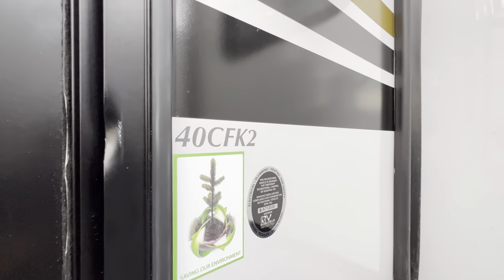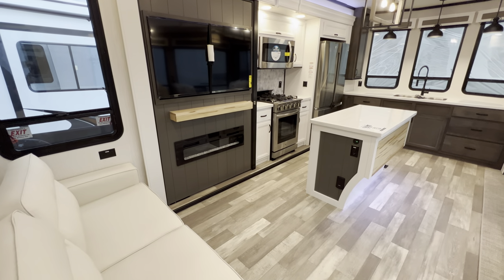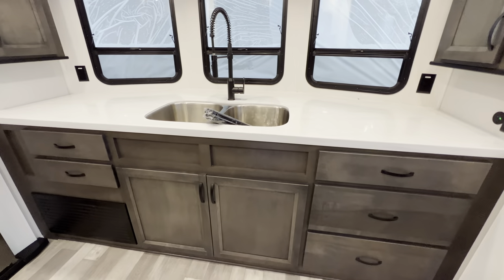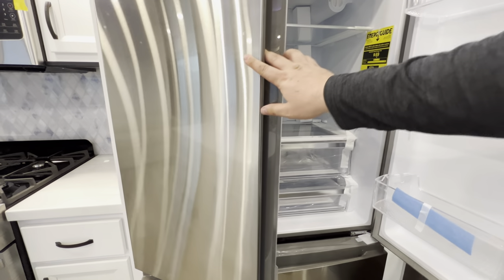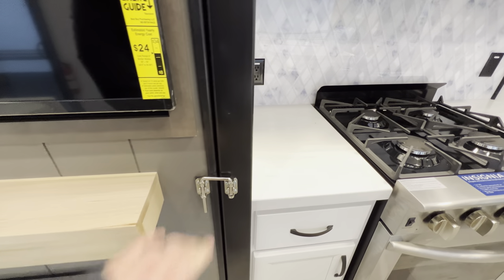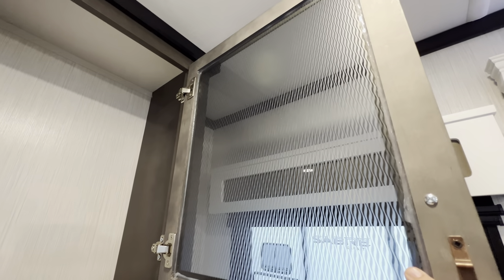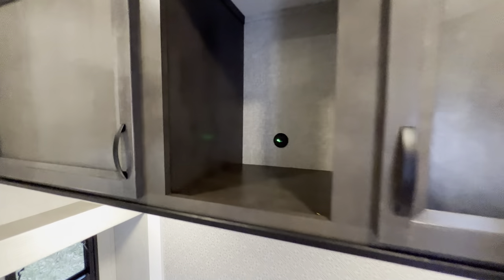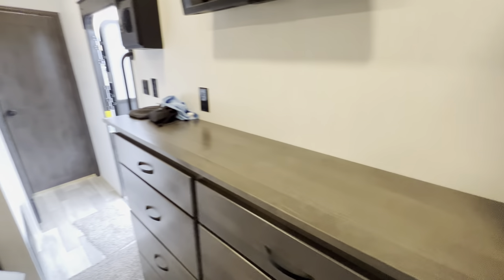2023 Cottage 40CFK2 | Beautifully done Front Kitchen Destination RV!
Enjoy this tour of the 2023 Cottage 40CFK2. Made by Cedar Creek RV a division of Forest River Inc - the 2023 Cottage has really stepped their game up with an all new look to an already popular Destination RV Line! This is their Front Kitchen model - i have done every Cottage Model they offer so make sure to check out the "Destination RV" Playlist if you would like to see some others!

SPECIFICATIONS: 2023 Cottage 40CFK2
Hitch Weight:1,835 lb.
GVWR:13,835 lb.
UVW11,559 lb.
CCC2,276 lb.
Exterior Length:40' 6"
Exterior Height:12' 10"
Exterior Width:102"
Fresh Water:57.00 gal.
Gray Water:82.00 gal.
Black Water:41.00 gal.
Awning Size:18'

Words from the Manufacturer
The 40CFK2 front kitchen model features a huge kitchen area for the chef in your family, with residential appliances and loads of counter space. The roomy king bedroom is located in the rear of the unit, away from drive-by road noise. The large central bathroom includes a residential shower with built-in seat, two sink vanity with loads of storage, and a linen closet. Designer lighting and shiplap accents throughout give this cottage a modern farmhouse feel.
00:00 Introduction: 2023 Cottage 40CFK2
01:23 Main Area: 2023 Cottage 40CFK2
11:08 Bathroom: 2023 Cottage 40CFK2
13:19 Bedroom: 2023 Cottage 40CFK2
16:47 Exterior: 2023 Cottage 40CFK2